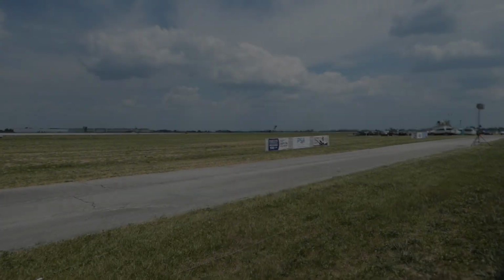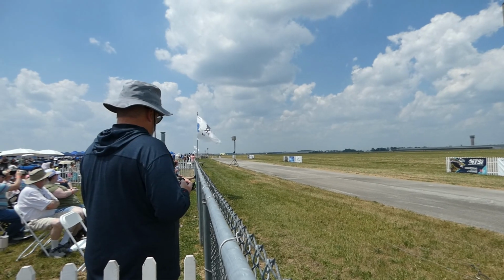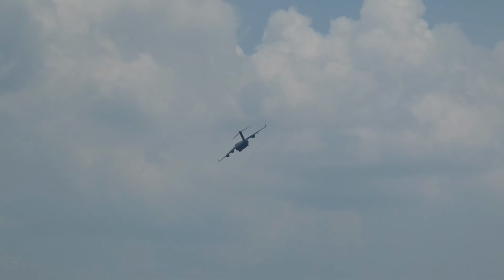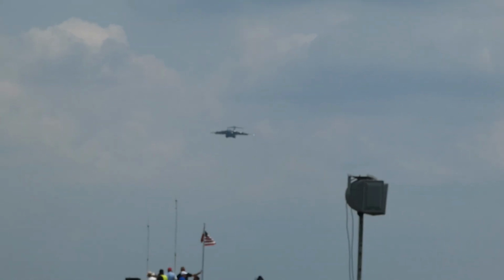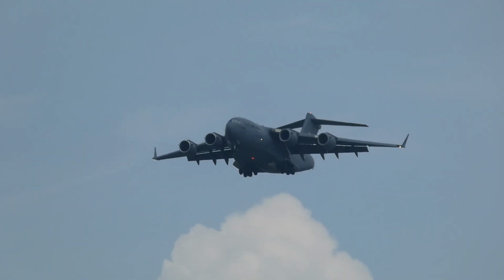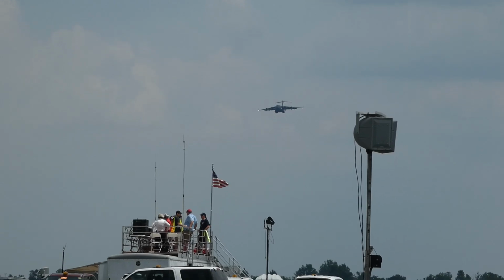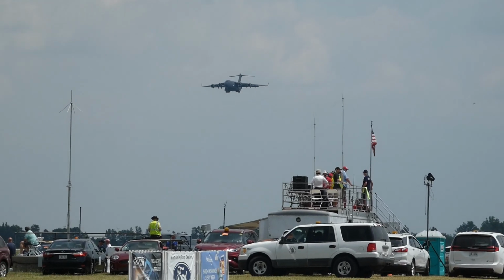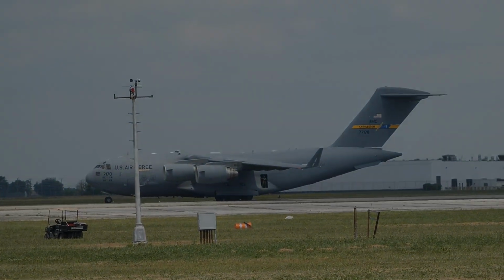USAF C-17 Globemaster III East Coast Demo Team - 2024 CenterPoint Energy Dayton Airshow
Hello everyone and welcome to this video!

Making another appearance at the show is the C-17 East Coast demo team from Charleston AFB in South Carolina! In this video, you will see the C-17 perform a tactical demonstration of its capabilities as the pilots push it to the limit! Enjoy the video!